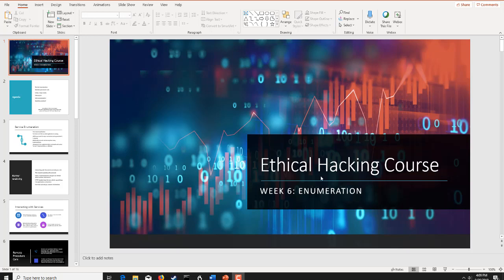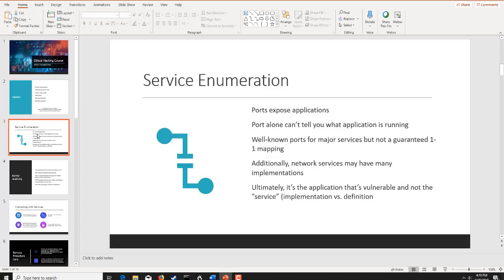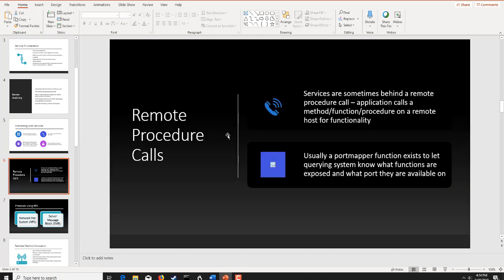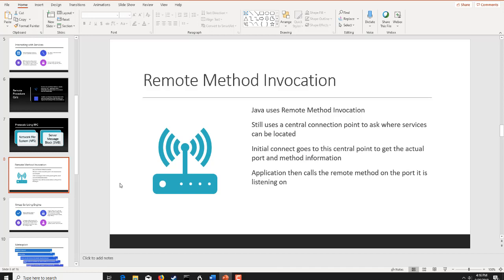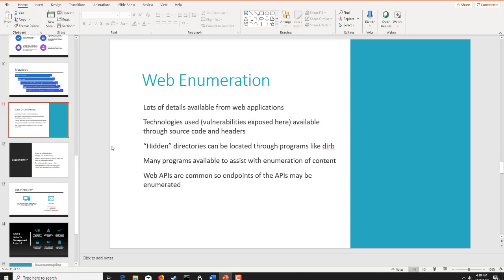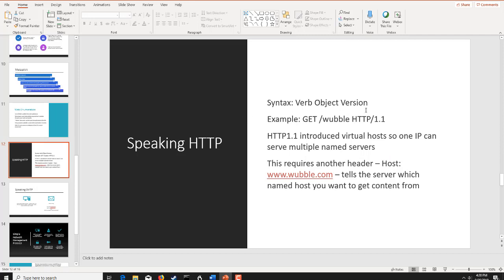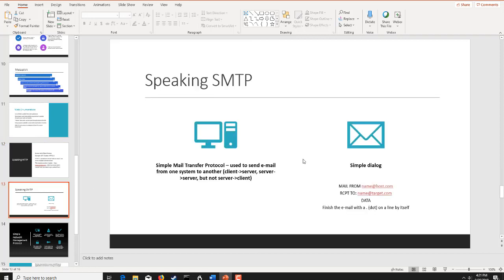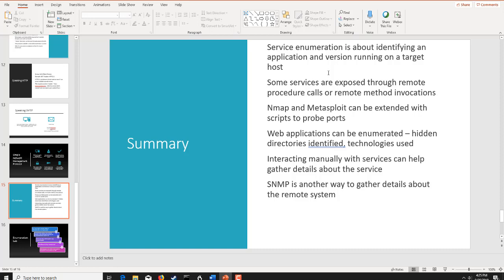CIS 4710 Wk6 Lecture